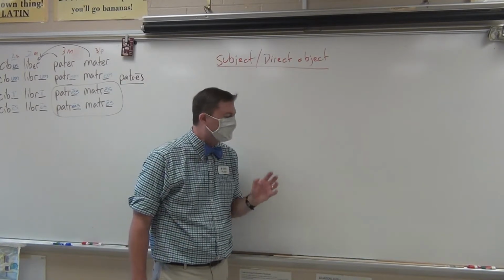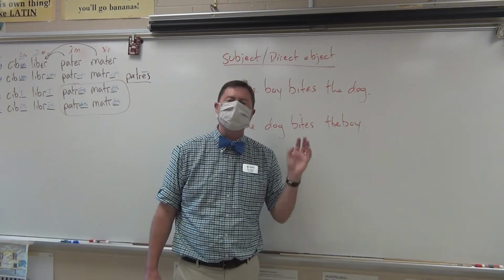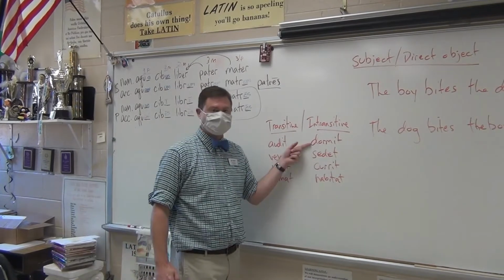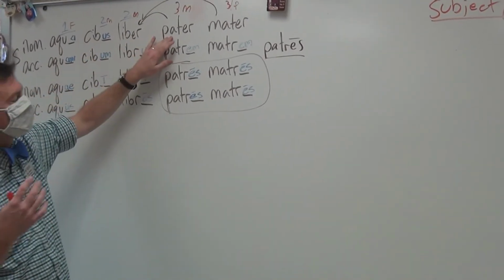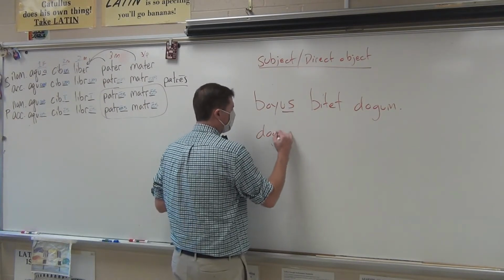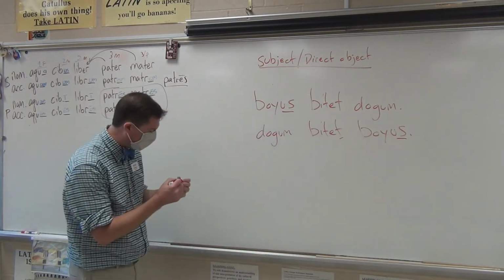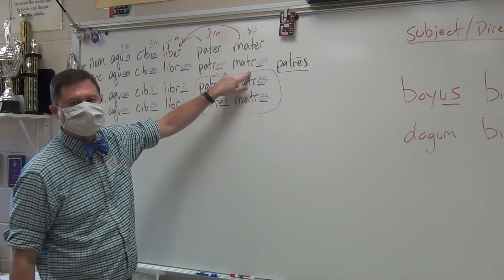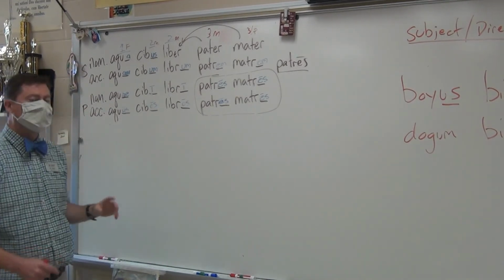Subject/Nominative and Direct Object/Accusative